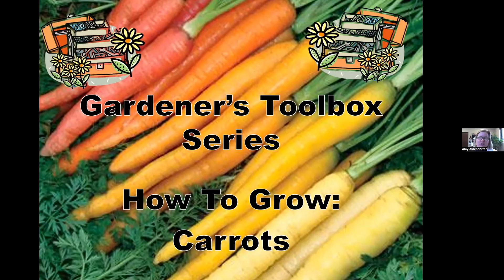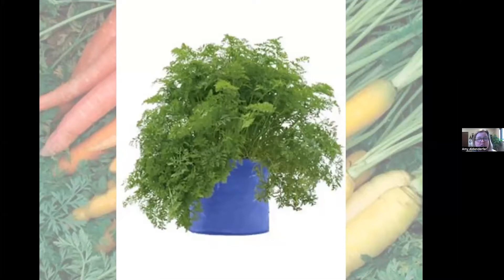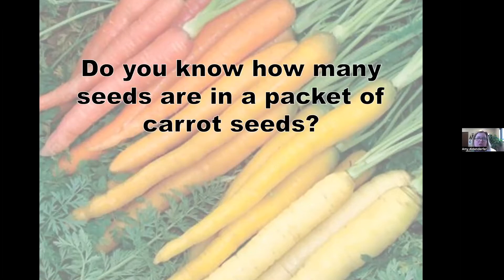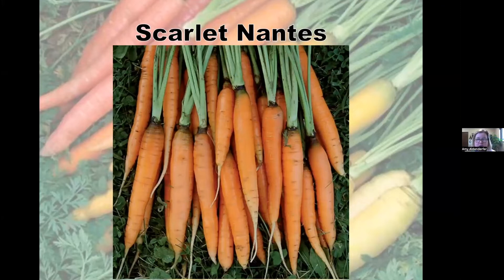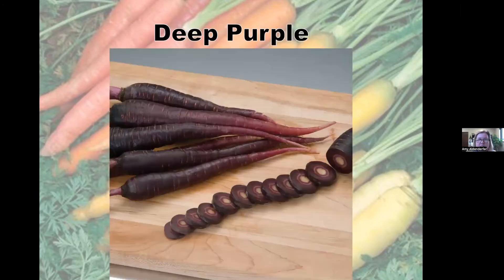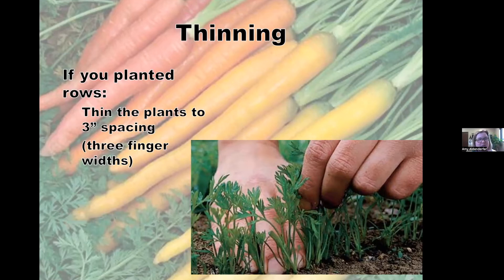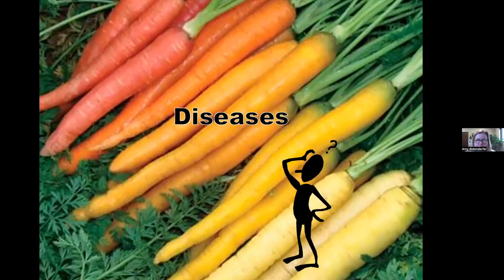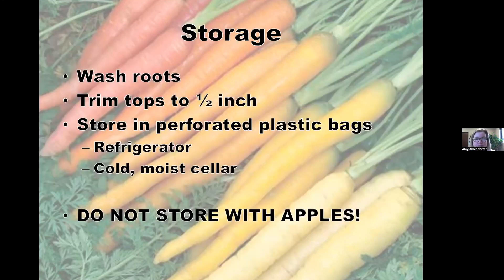How To Grow Carrots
Amy Aldenderfer, Horticulture Extension Agent for the University of Kentucky in Hardin County discusses the many carrot cultivars and how to grow them.